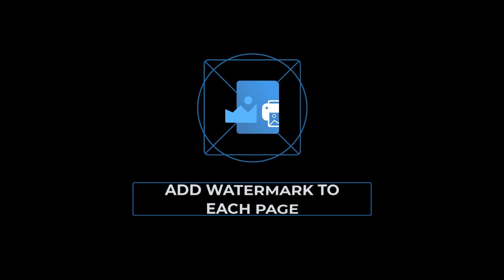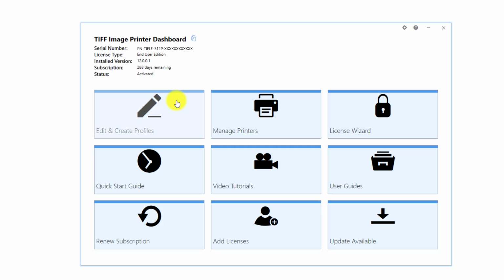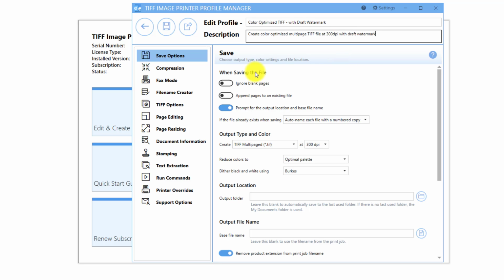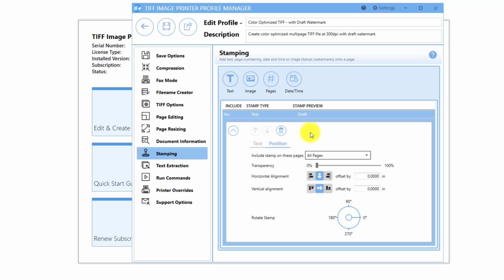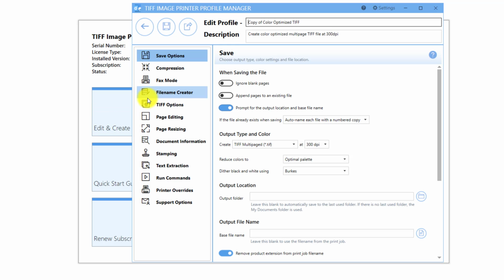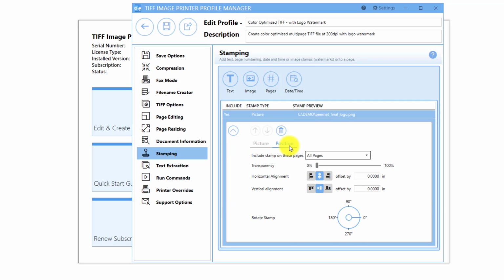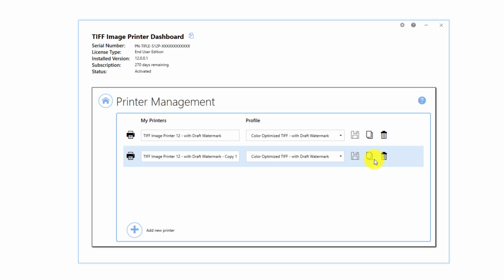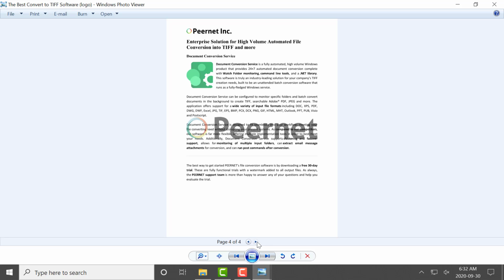Add Watermark to Each Page | TIFF Image Printer 12 | PEERNET